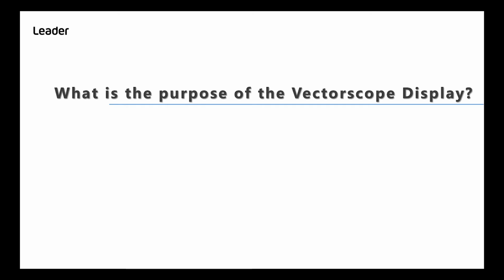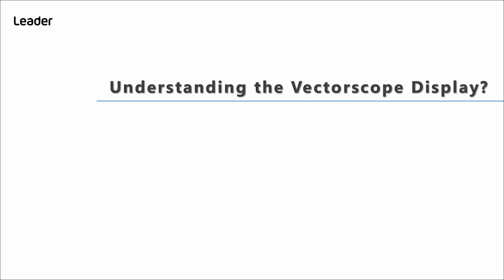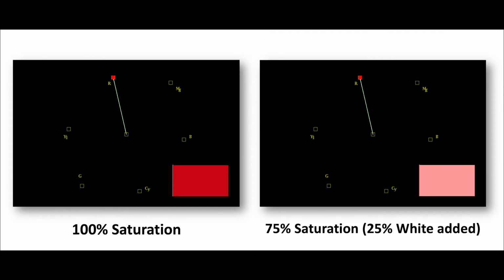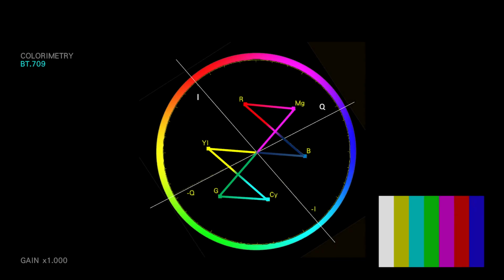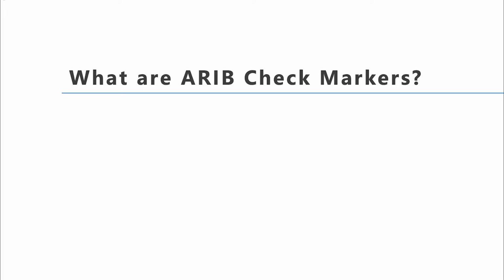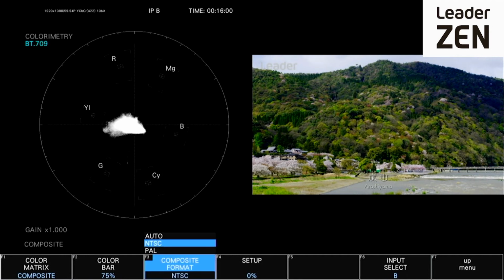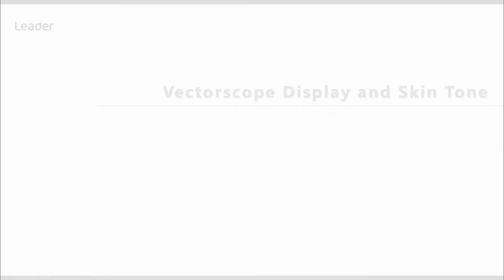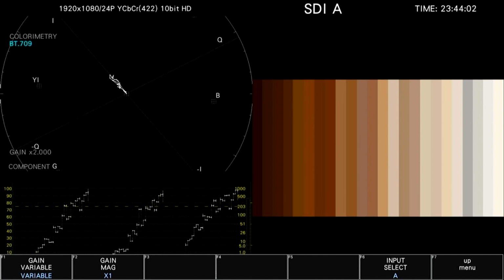10 21 An Introduction to the Vectorscope Display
The Leader ‘An Introduction to …’  is part of a series of tutorials in which the fundamental principles of video and audio test and measurement will be explained.

This tutorial focuses on the vectorscope display, its origins and how it is used in film and television production.

For those unfamiliar with the vectorscope display, it can appear confusing and complicated, with a rapidly moving trace dancing between a myriad of lines and markers on a graticule display, but once you get to know and understand how to use the vectorscope display, it will prove you with an invaluable instrument for television and film production.